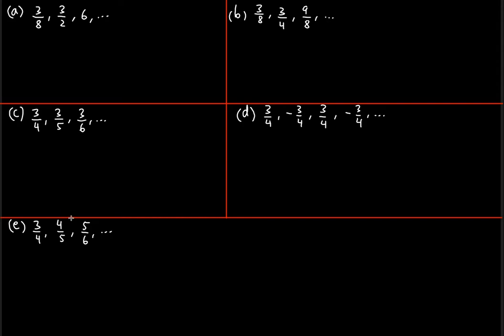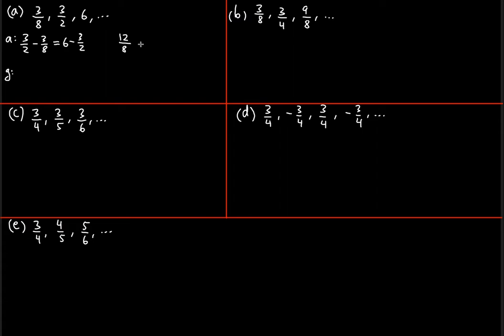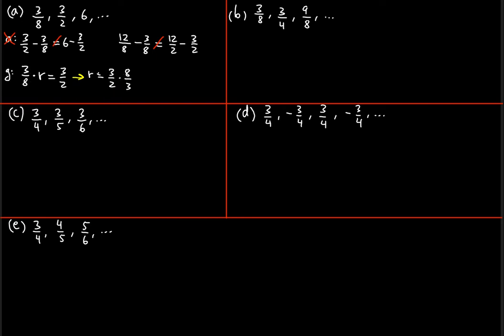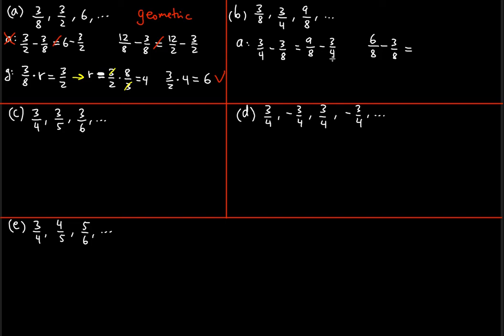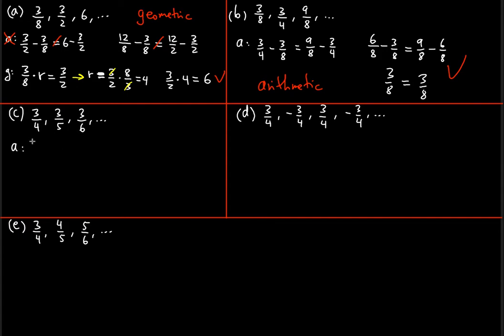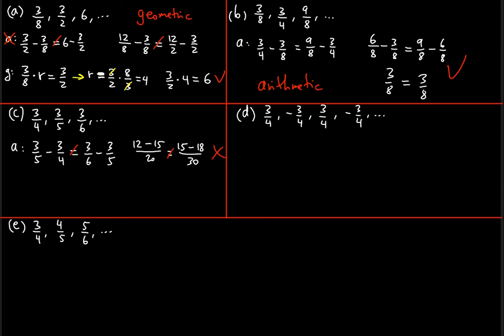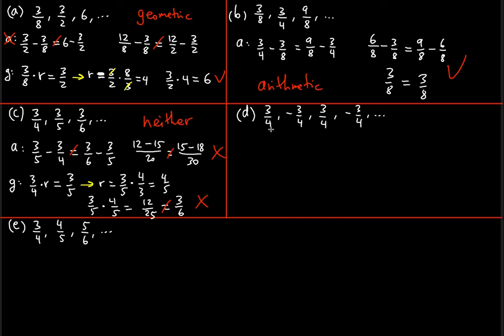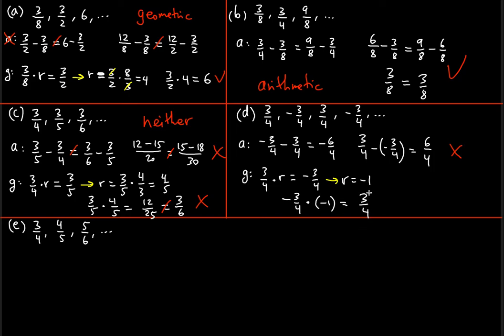Sequence Arithmetic, Geometric or Neither problem ! ! ! ! !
In this video tutorial you will learn how to tell if the given Sequence is Arithmetic, Geometric or Neither.